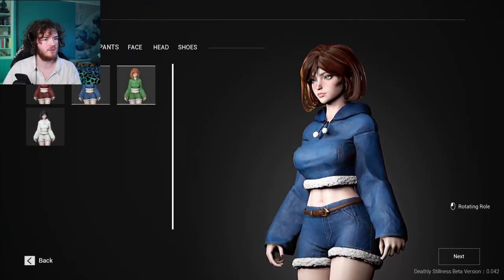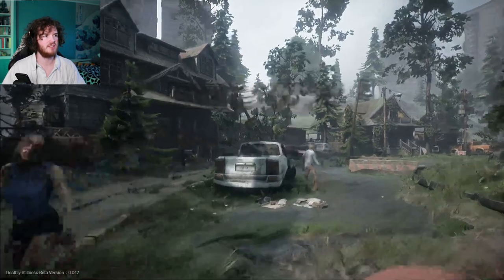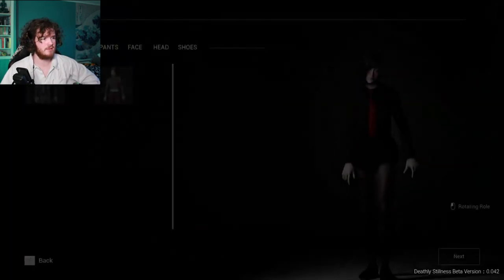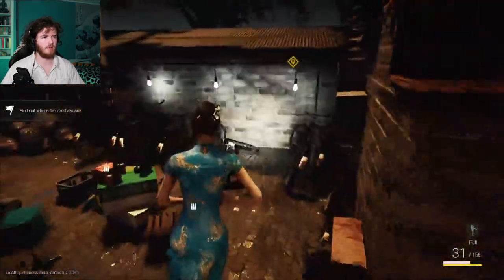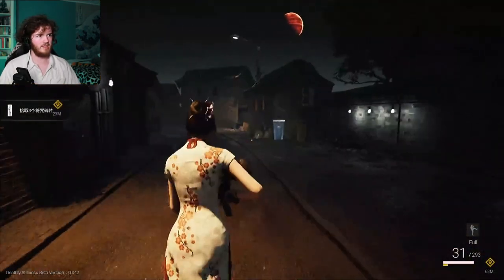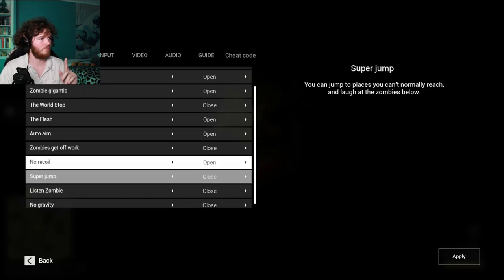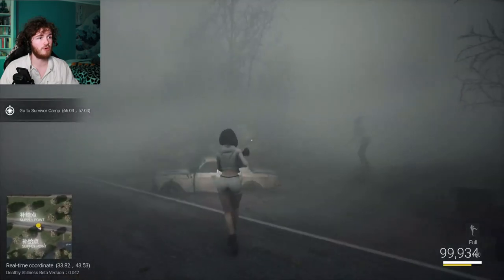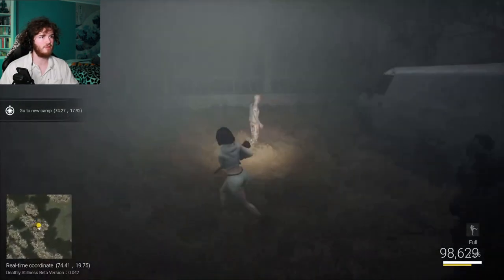I hope everyone gets a chance to play this game │ Deathly Stillness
PLAYBOY BUNNY GIRLS !!! SCHOOL GIRLS WITH SKIRTS WAY TOO SHORT!!! JIGGLE PHYSICS!!! Sign me up... Oh wait , their are zombies... and I have to fight them... oh..